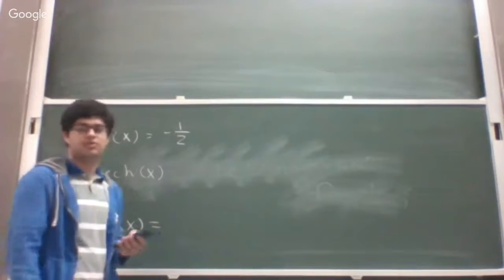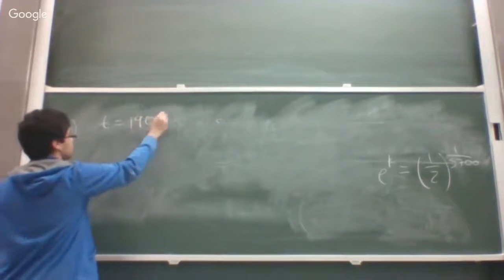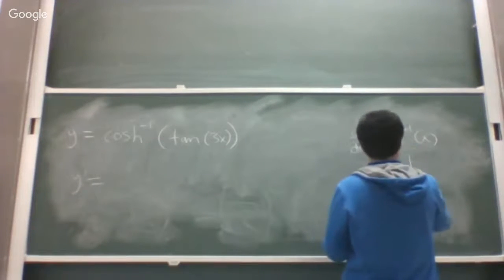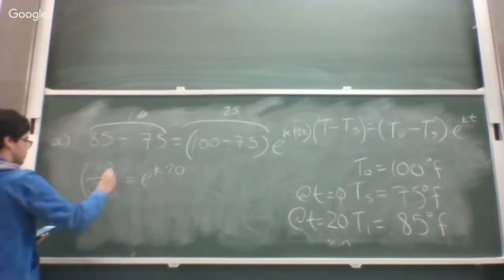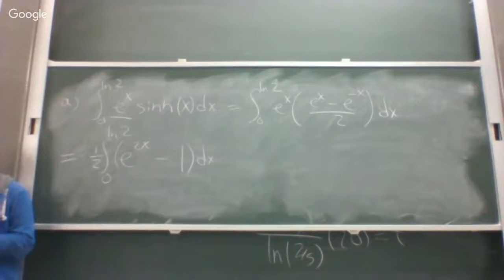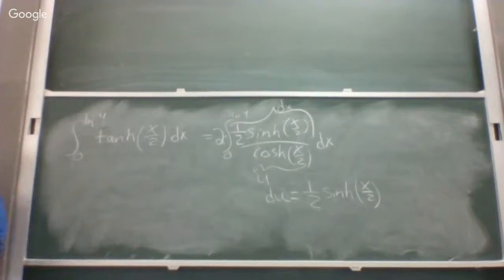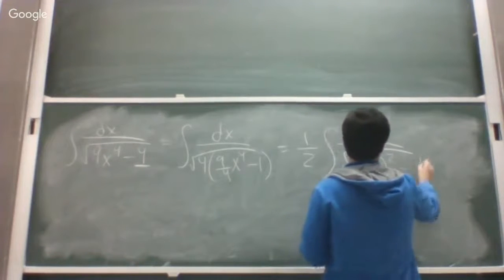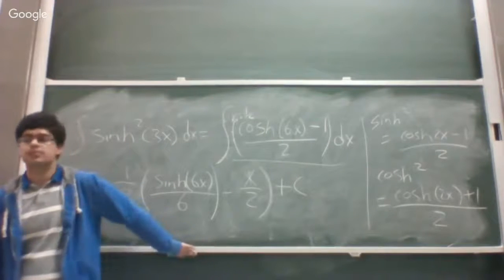Exam 6 Engr 102 SI